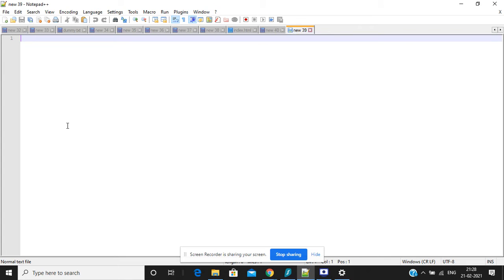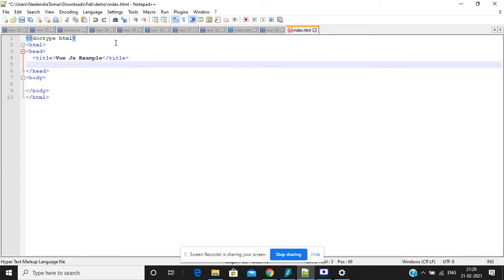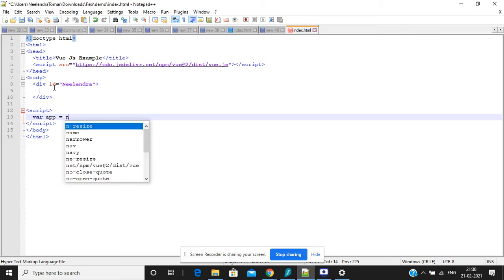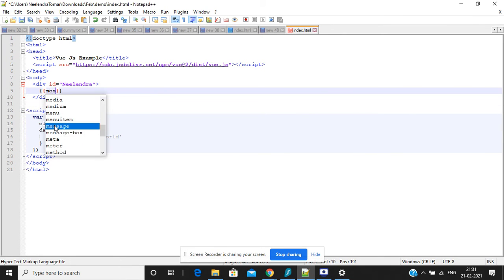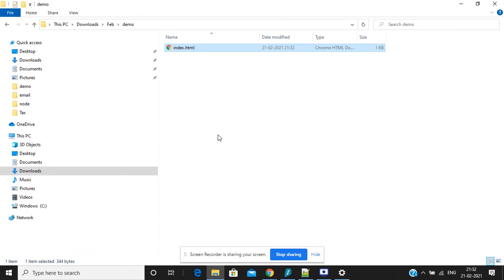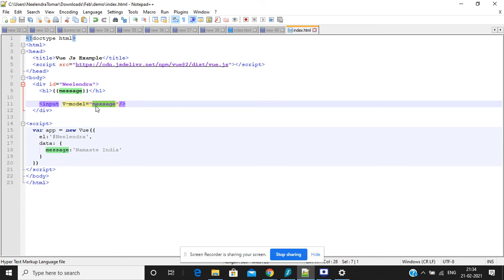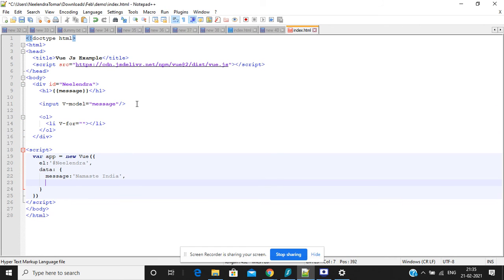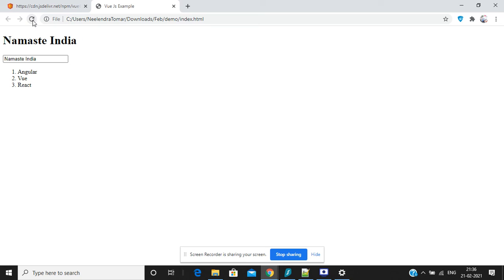Vue.js - Basic Example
The Progressive JavaScript Framework.